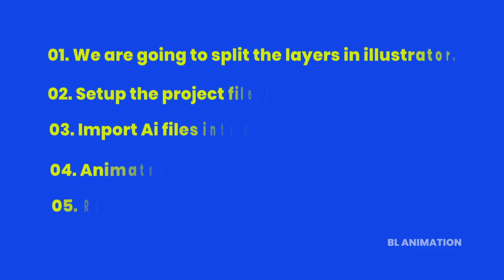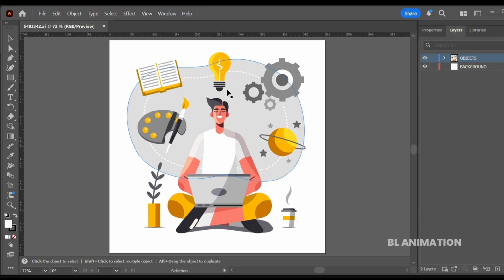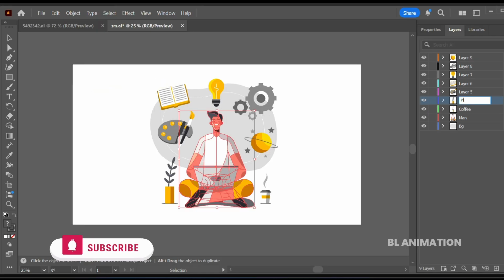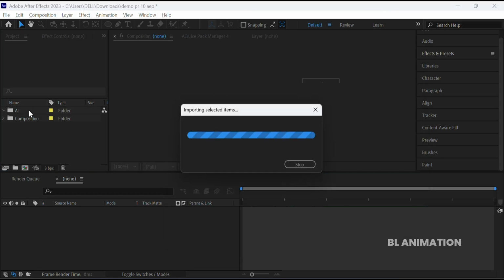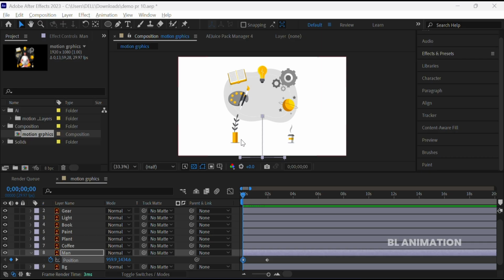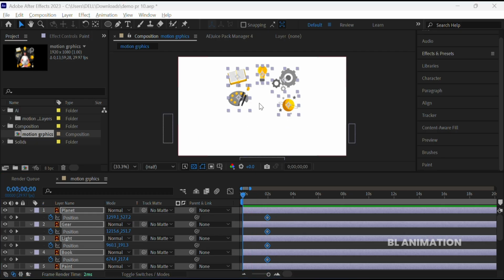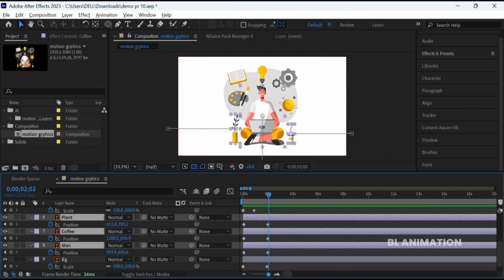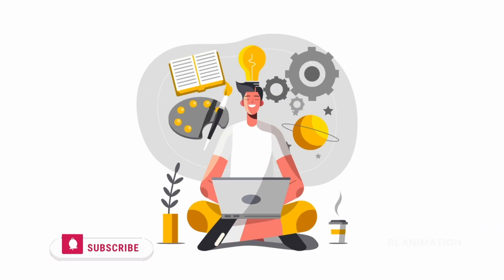Ep - 09 | How to Create Motion Graphics in after effects...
In this we are going to animate a motion graphic scene in After effects. What you can expect in this video?
1. We are going to split the layers in illustrator
2. Setup the project file (Ae)
3. Import Ai files into after effects
4. Animate in After effects
5. Render the Ae file

About us.

• Ep-01 | Want to learn After Effects? Watch...

• Ep 02 | Learn After Effects interface | w...

• Ep-03 | How to Create Animation in After E...

• Ep-04 | How to create text layer in After ...

• Ep - 05 | How to create shape layer in aft...

• Ep - 06 | How to create Graph Editor in af...

• Ep - 07 | How to Rendering in After Effect...